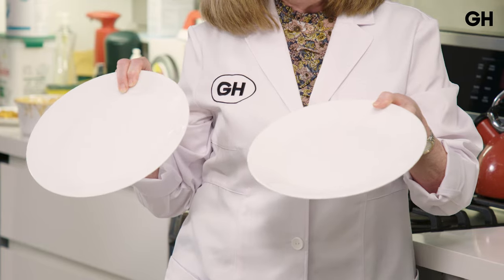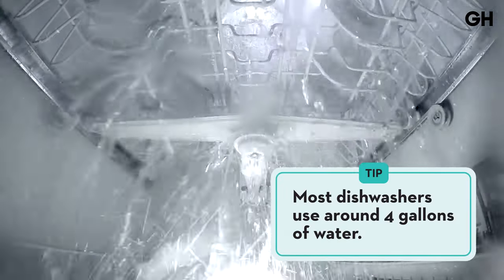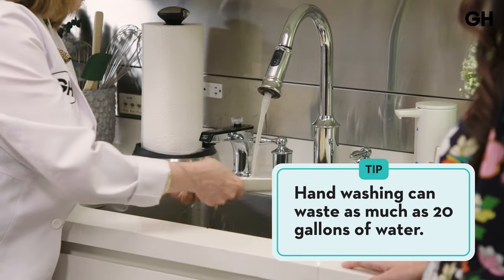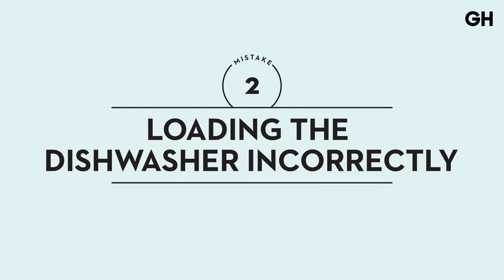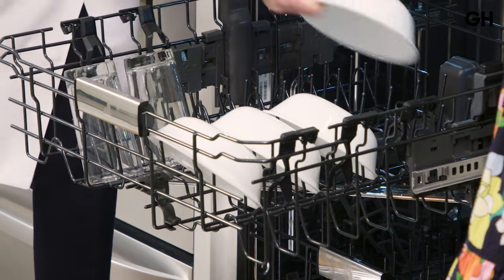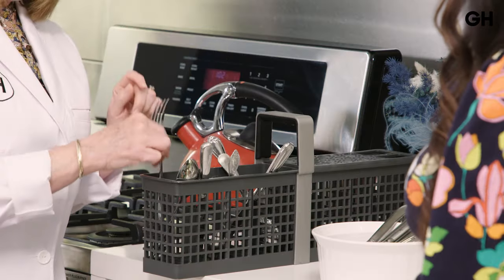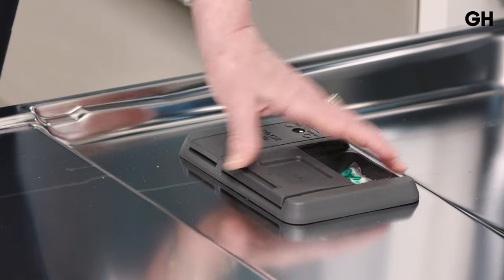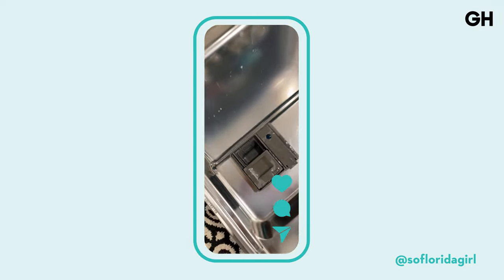The Biggest Mistakes You Are Making When Loading Your Dishwasher | Good Housekeeping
When it comes to convenience, dishwashers can't be beat, but it's all for naught if you're not using it right. Jessica Teich, GH Deputy Editor of Beauty and Lifestyle Content, is joined by Carolyn E. Forté, Executive Director GH Home Care & Cleaning Lab, in the Good Housekeeping Test Kitchen to break down 3 common mistakes you're making when loading the dishwasher, and share their best advice to keep your dish-ware squeaky clean. Use these tips to get the most out of your machine and say goodbye to stuck-on messes for good. For all the latest on Good Housekeeping